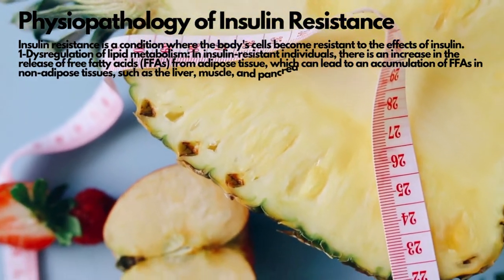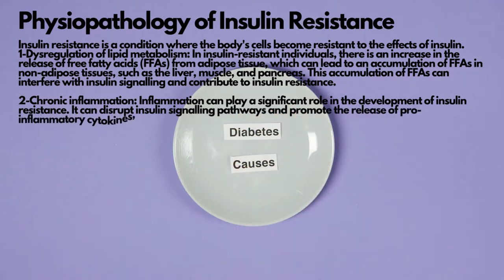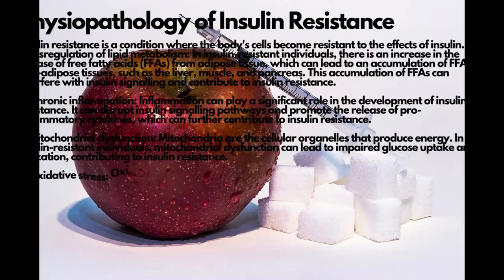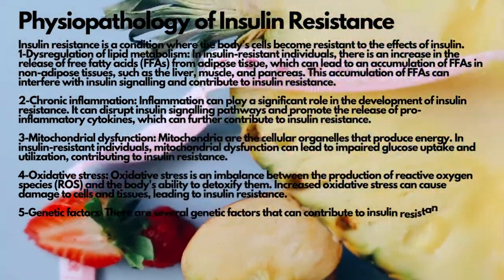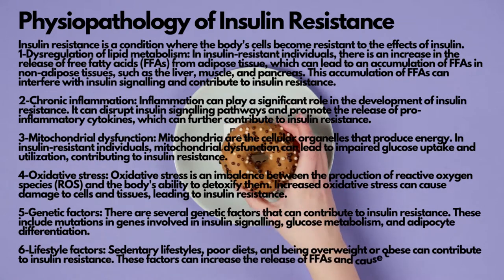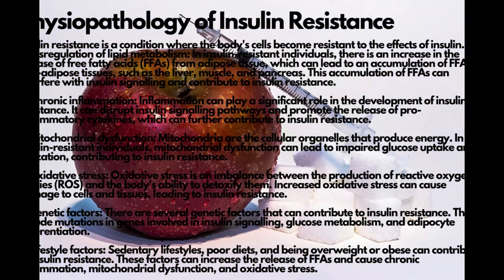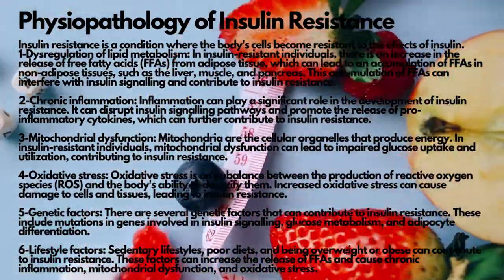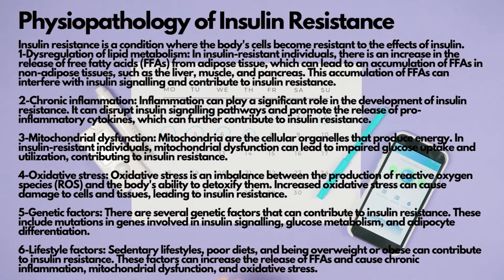Physiopathology of Insulin Resistance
Insulin resistance is a condition where the body's cells become resistant to the effects of insulin, which is a hormone produced by the pancreas that regulates glucose metabolism. Insulin resistance can lead to high blood glucose levels, which can contribute to the development of type 2 diabetes and other metabolic disorders. The physiopathology of insulin resistance involves several complex mechanisms, including:

1-Dysregulation of lipid metabolism: In insulin-resistant individuals, there is an increase in the release of free fatty acids (FFAs) from adipose tissue, which can lead to an accumulation of FFAs in non-adipose tissues, such as the liver, muscle, and pancreas. This accumulation of FFAs can interfere with insulin signalling and contribute to insulin resistance.

2-Chronic inflammation: Inflammation can play a significant role in the development of insulin resistance. It can disrupt insulin signalling pathways and promote the release of pro-inflammatory cytokines, which can further contribute to insulin resistance.

3-Mitochondrial dysfunction: Mitochondria are the cellular organelles that produce energy. In insulin-resistant individuals, mitochondrial dysfunction can lead to impaired glucose uptake and utilization, contributing to insulin resistance.

4-Oxidative stress: Oxidative stress is an imbalance between the production of reactive oxygen species (ROS) and the body's ability to detoxify them. Increased oxidative stress can cause damage to cells and tissues, leading to insulin resistance.

5-Genetic factors: There are several genetic factors that can contribute to insulin resistance. These include mutations in genes involved in insulin signalling, glucose metabolism, and adipocyte differentiation.

6-Lifestyle factors: Sedentary lifestyles, poor diets, and being overweight or obese can contribute to insulin resistance. These factors can increase the release of FFAs and cause chronic inflammation, mitochondrial dysfunction, and oxidative stress.